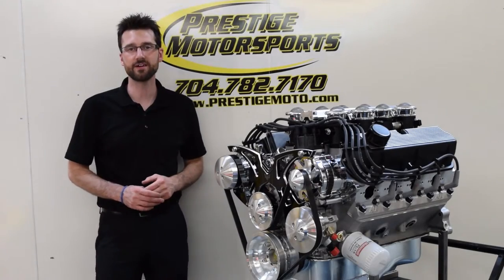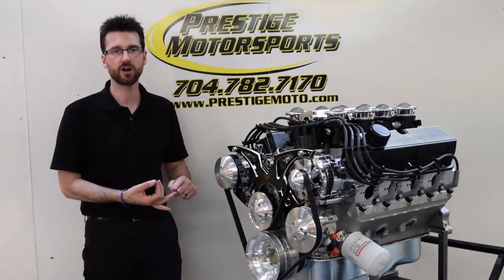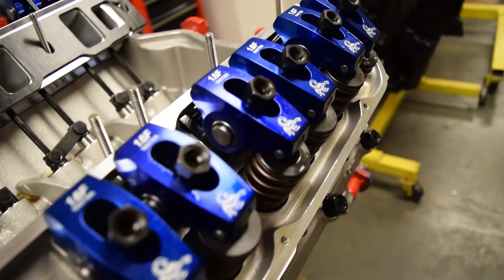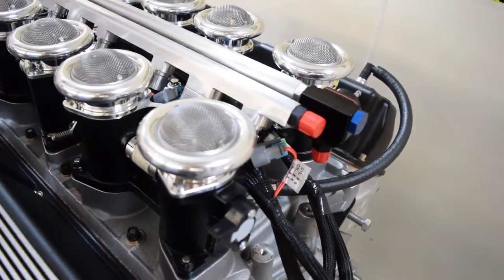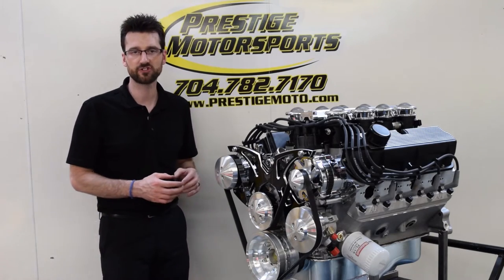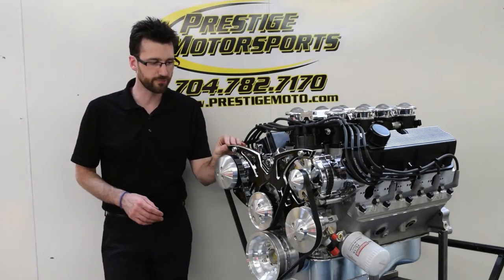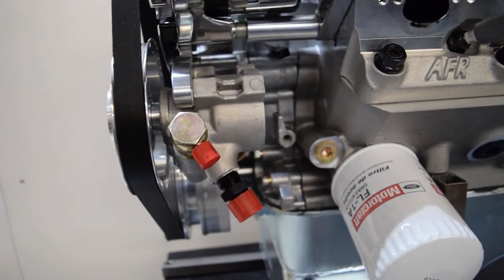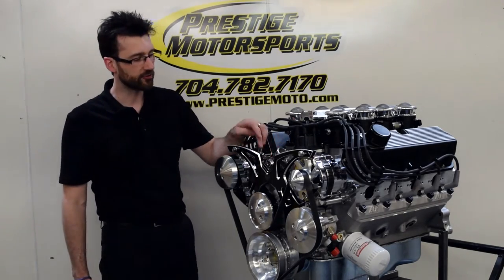Ford Aluminum 427 Stroker with Borla Stack Injection Holley HP System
$29,999 Part# 3489 - All aluminum Ford 427 stroker crate engine with Borla stack fuel injection and Holley HP fuel management. Includes Ford Racing aluminum block, all forged rotating kit, hydraulic roller cam, AFR CNC ported heads, roller rocker arms, serpentine pulley kit with AC and power steering. Dyno tested and backed by 3 year, unlimited mile warranty. Built to order, can customize any way you want.